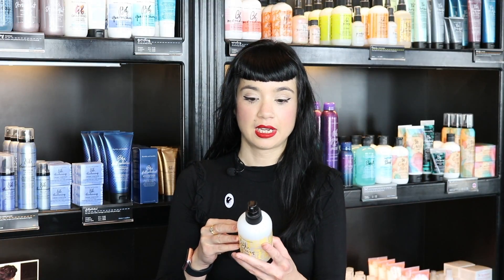Bb. styling lotion